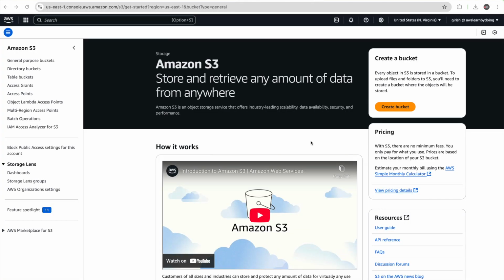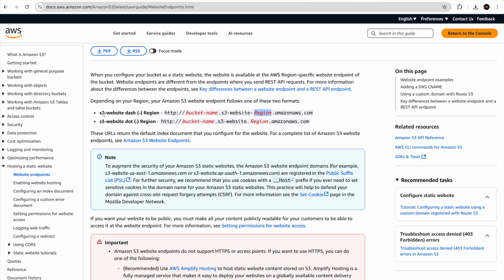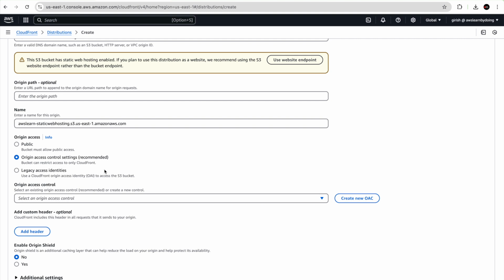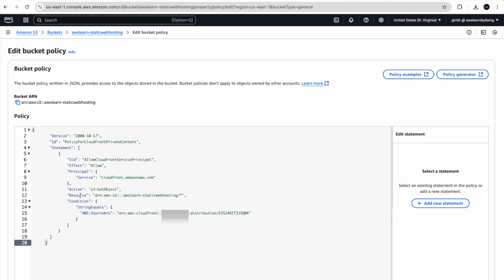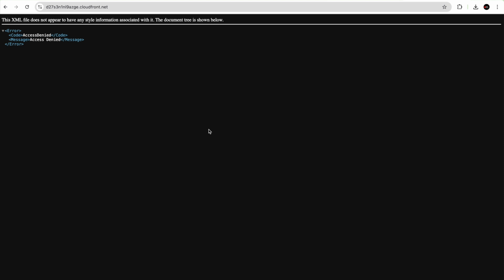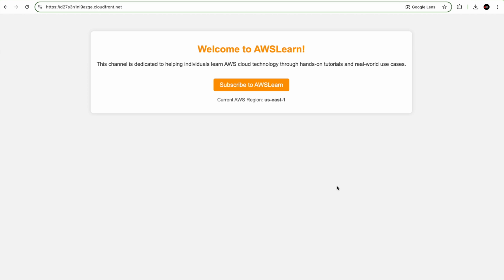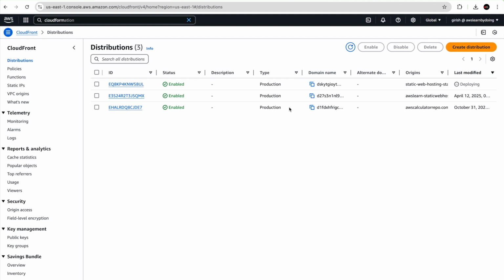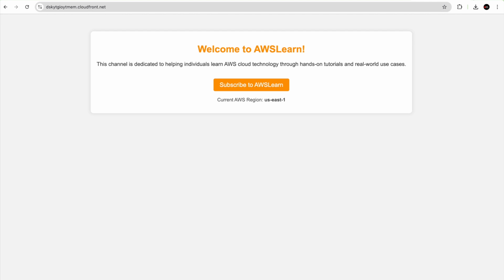Deploy Static Website on S3 + CloudFront | Automate with CloudFormation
🚀 Automate AWS Infra After YOU learn by Doing !
In this video, we’ll walk through how to deploy a static website on AWS using CloudFormation, Amazon S3, and CloudFront — all in under 20 minutes!

You’ll learn how to:
✅ Manually set up a static site using S3 and CloudFront
✅ Configure OAC (Origin Access Control) for secure S3 access
✅ Set the default root object to fix “Access Denied” errors
✅ Deploy a CloudFormation template to automate it all
✅ Compare manual vs. Infrastructure as Code (IaC) workflows

Whether you're a DevOps engineer, AWS cloud engineer, or someone looking to level up your IaC skills, this hands-on tutorial is built for you!

🔧 Technologies Used:

AWS CloudFormation
Amazon S3
CloudFront
OAC (Origin Access Control)

On this channel, we simplify AWS concepts through hands-on learning. While AWS is our main focus, you'll also find occasional content on other technical topics, AWS community programs, and even fun stuff like Scratch programming.

00:00 Introduction
00:51 Create S3 bucket and Enable Static web hosting
03:09 Explain S3 Website endpoint and Why use cloudFront
04:38 Create CloudFront Distribution
04:49 Explain Origin Access Control (OAC)
07:31 Look at S3 bucket policy to restrict access only through cloundfront
08:41 CloudFront Distribution is ready
09:49 Access Denied !! Troubleshooting !!
12:56 Automation thru CloudFormation